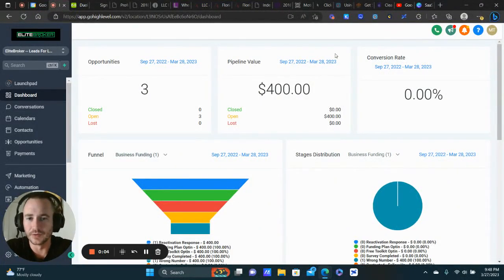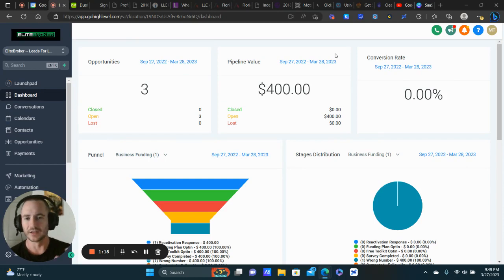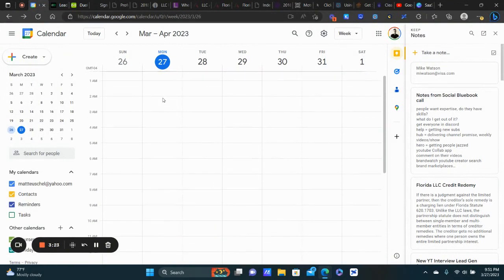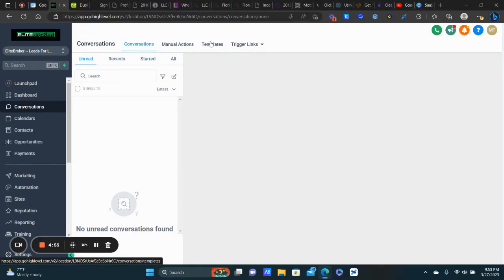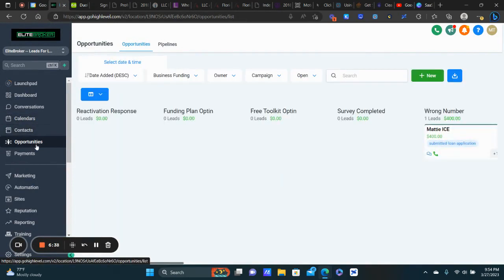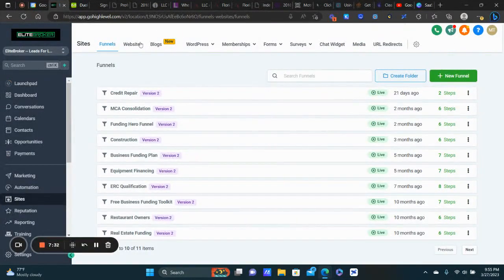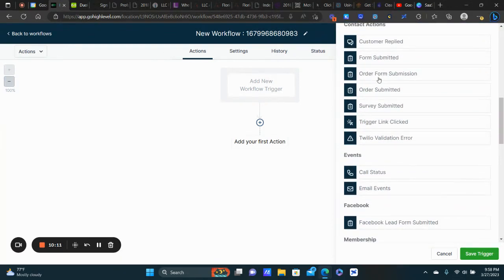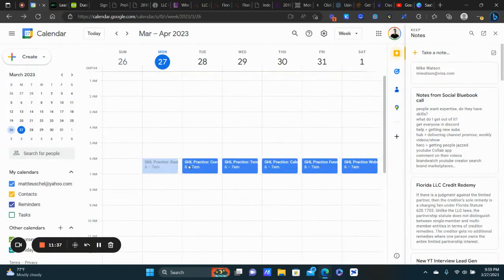➡️How To Master GoHighLevel In 30 -60 Days: Simple GoHighLevel Mastery Strategy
Time Stamp ⌛
0:00 Intro
1:50 Simple strategy to master GoHighLevel
11:20 Conclusion
GoHighLevel is the most powerful digital marketing tool you can have in your business, without question.

It has a ton of awesome features that allow you to build some really powerful stuff to help you generate and convert more leads.

With that said, GoHighLevel can be a little overwhelming sometimes because of how many features it has, not to mention it's constantly coming out with new ones.

So I wanted to provide you guys with a very simple but powerful strategy/framework that will help you learn GoHighLevel quickly so you can start reaping the benefits ASAP.

While this strategy is very simple, do not underestimate how much of a difference it can make when it comes to learning GoHighLevel.

Implement it and actually commit to it, and you'll be in the top 20% of GoHighLevel users in the next 30 - 60 days.